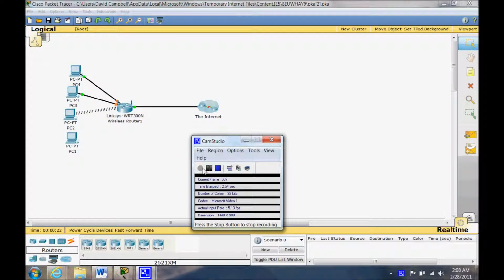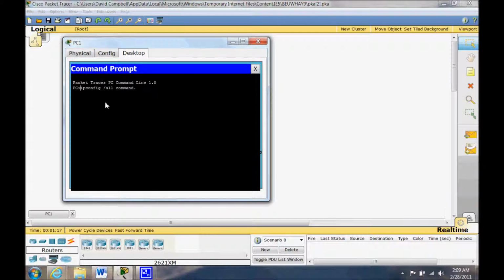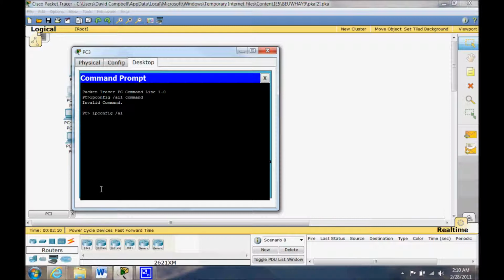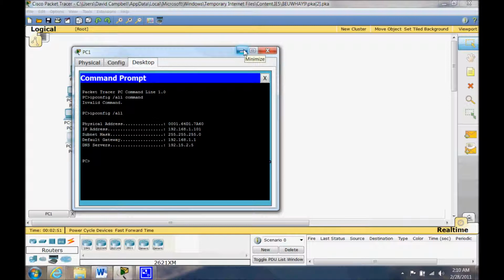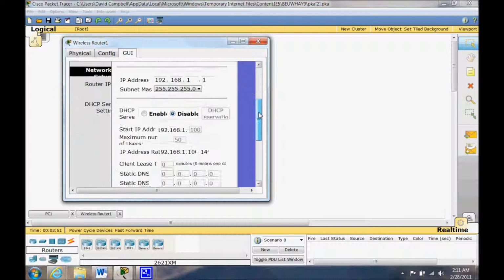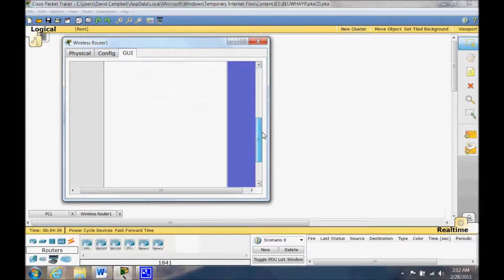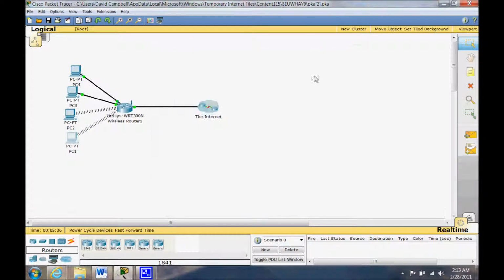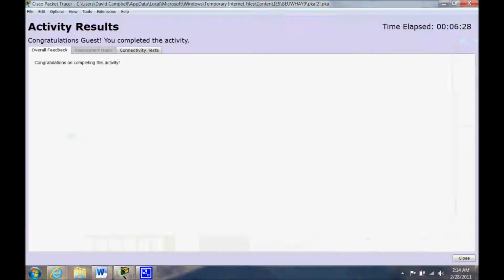Packet Tracer 9 3 5